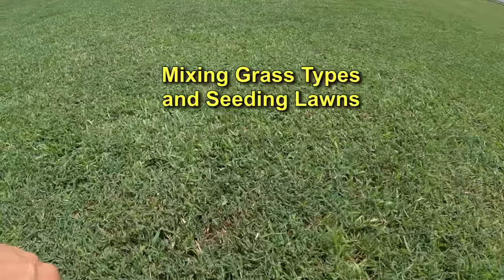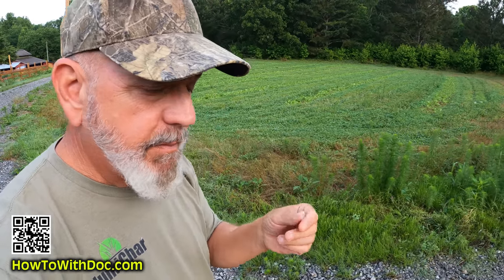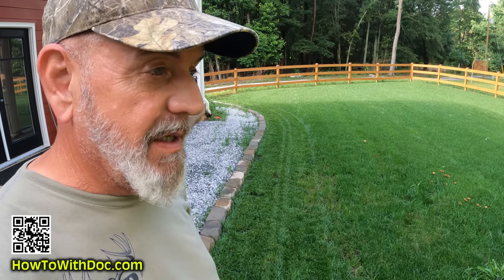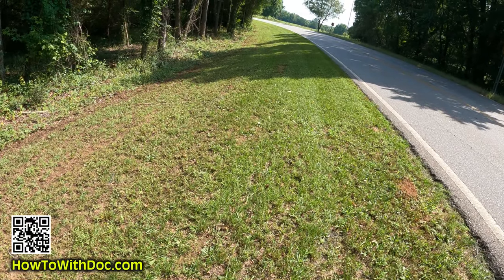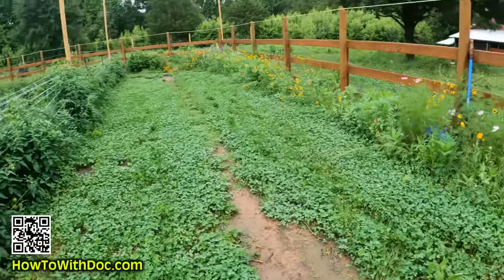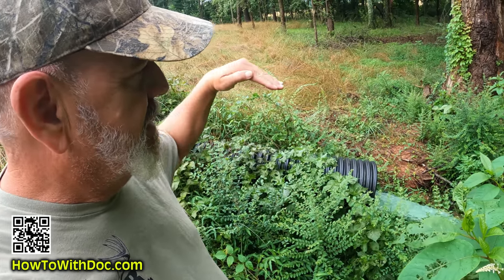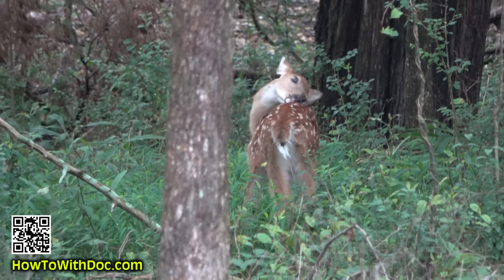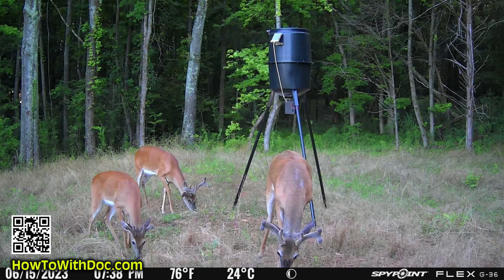Can You Mix Grass Seed Types on Lawns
Doc discusses mixing grass seeds on lawns. Many cool season brands sold are actually a mix of seeds, but when can you mix varieties of warm season grasses. Doc explains that there really should be a purpose for it and the grass seeds chosen should work well together.